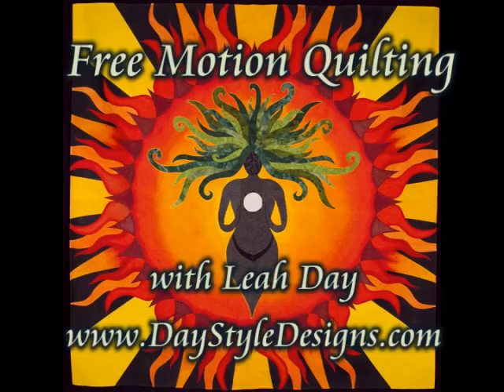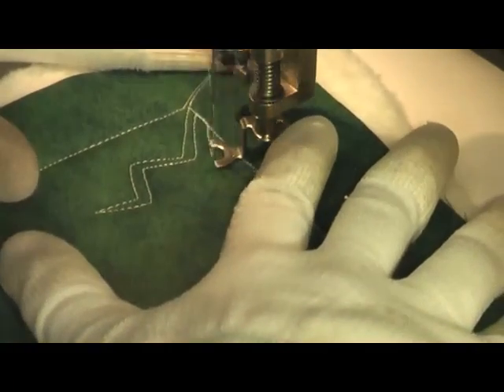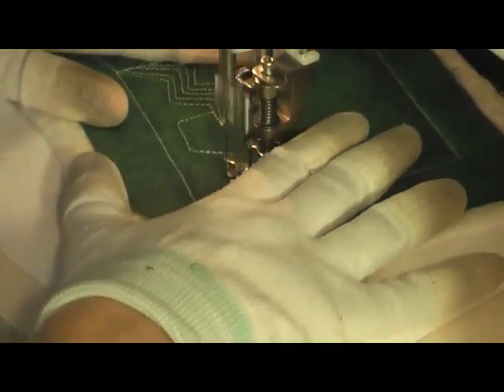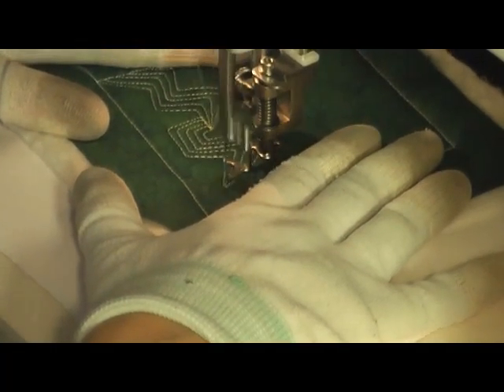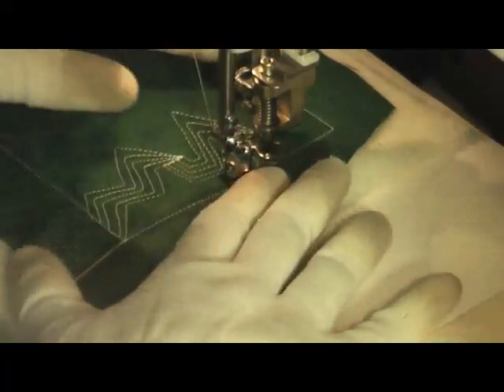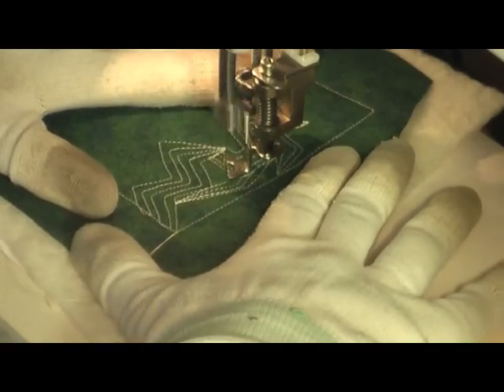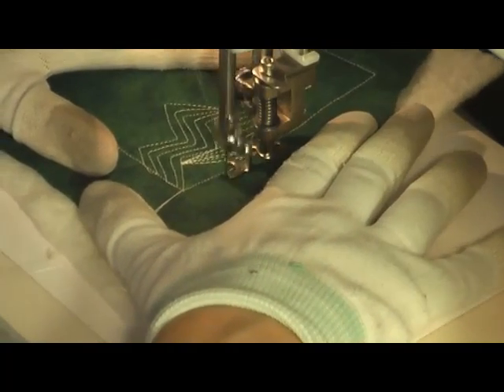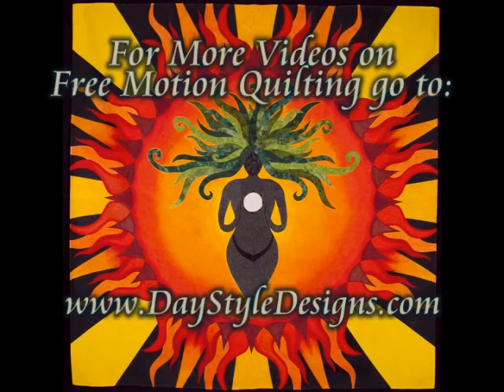Lightning Bolt Quilting Pattern Tutorial - Quilt in a Flash!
Learn how to machine quilt Lightning Bolt, a funky free motion quilting design inspired by McTavishing.